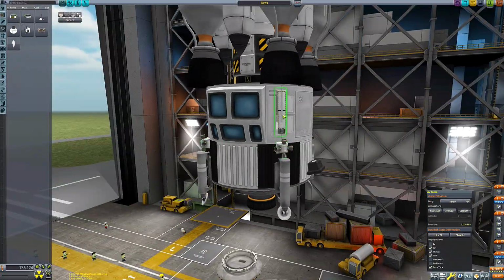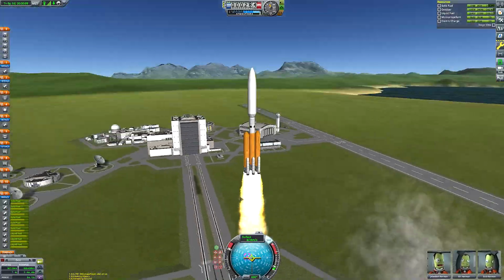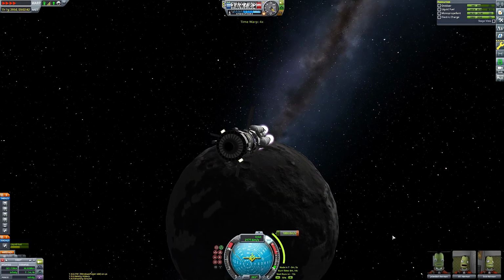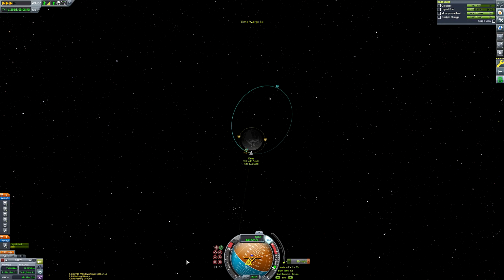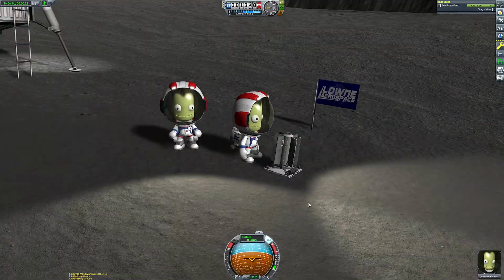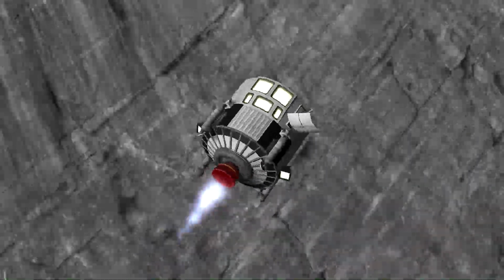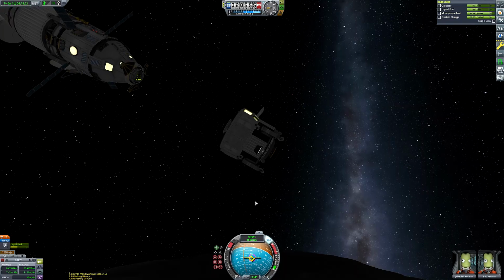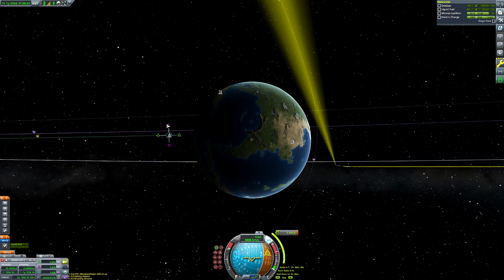The Deep Space Canyon looks AMAZING now! - KSP 1.9 Update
KSP 1.9 is out mateys, and I'll be taking a look at the new engines, part, and visiting the now-amazing-looking Dres Canyon!

This video is intended for audiences 13+ years old for the following reasons:
Fantasy/Cartoon Violence
Mature/Suggestive/Adolescent Themes
Crude Humor
Mild/Moderate language